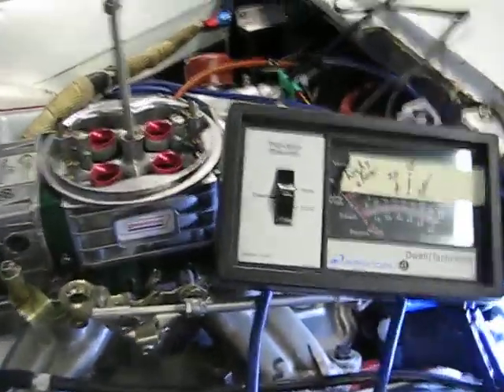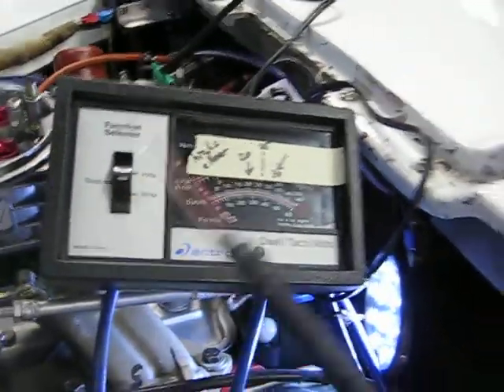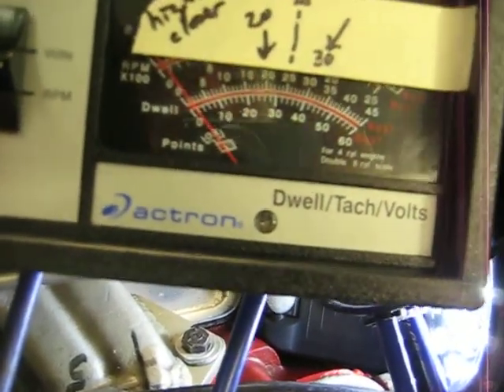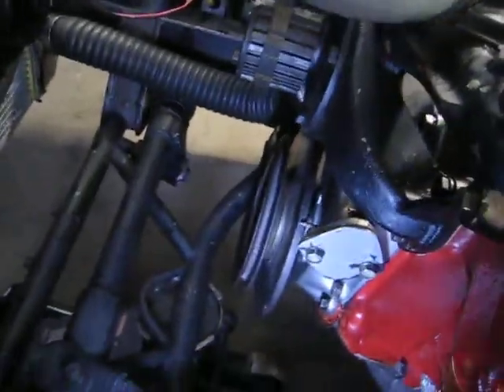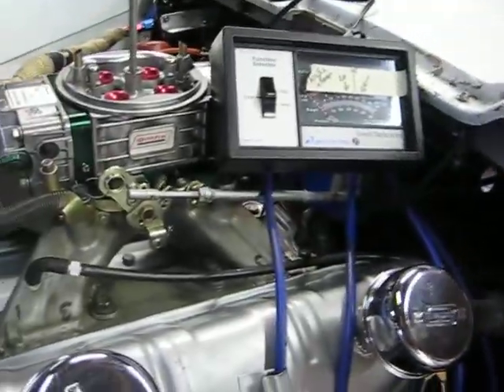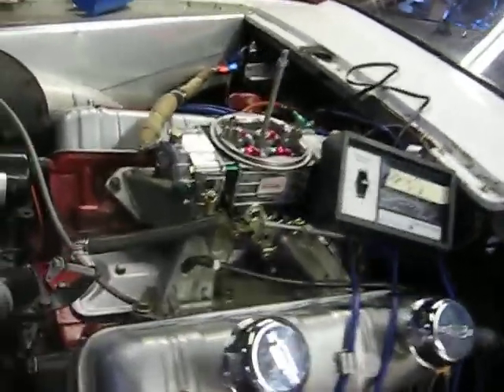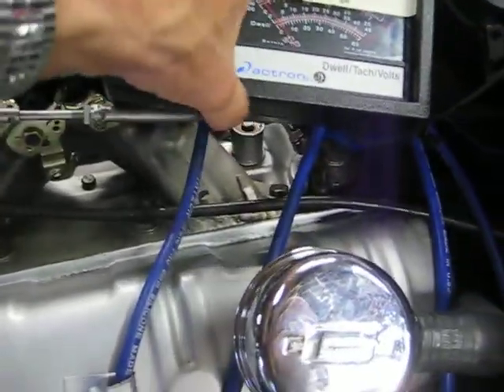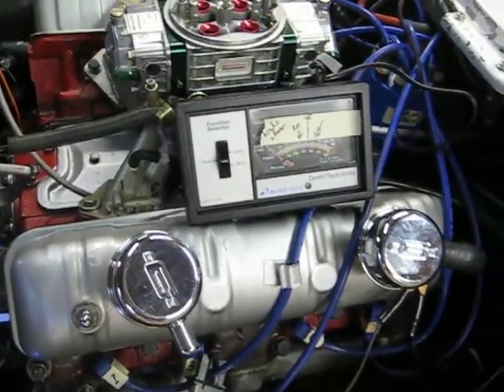Studebaker Distributor Lockdown Timing Modification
Total lockdown timing and point dwell test on a factory stude point distributor.